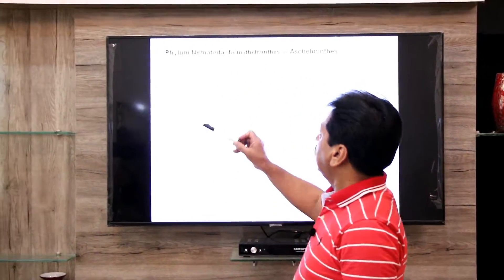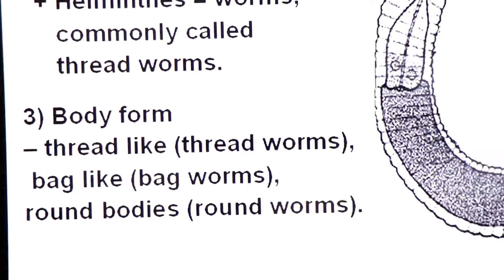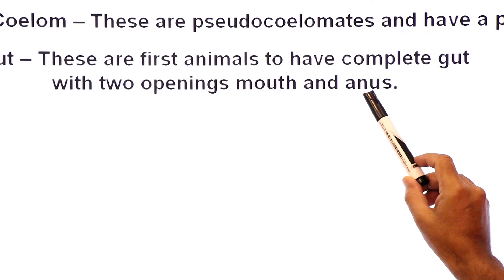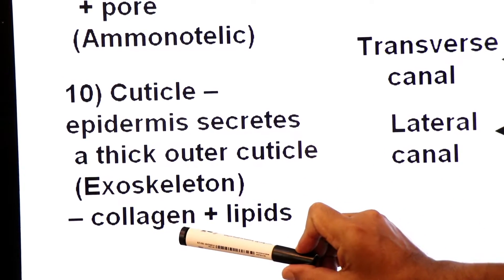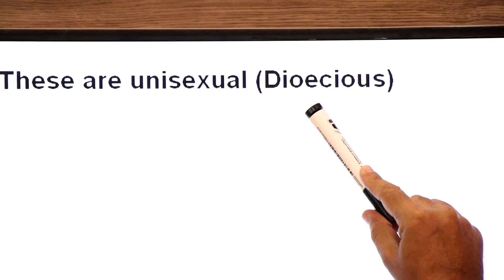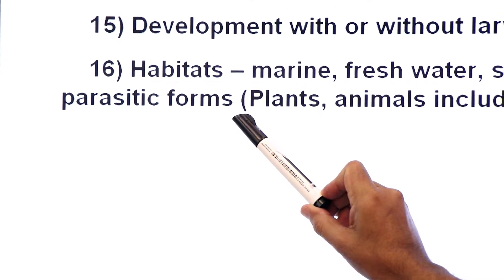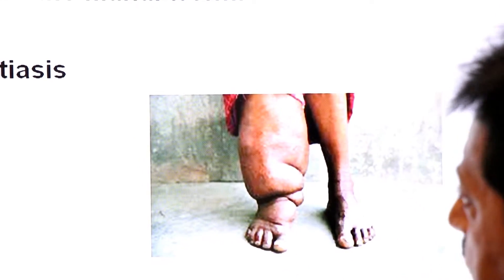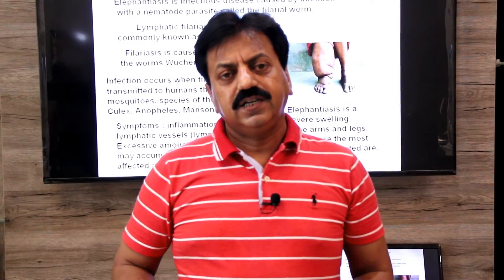First Year / Chapter 10 / Kingdom Animalia / Part 6 / Phylum Nematoda / Nemathelminthes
Phylum Nematoda consists of the nematodes, or roundworms. The Nematode is from the Greek roots nema-, meaning thread, and -odes, meaning like. Members of this phylum are described as thread worms. This is how they received their scientific name (Nematoda).  Learn more about these animals as you explore the contents of this lecture.